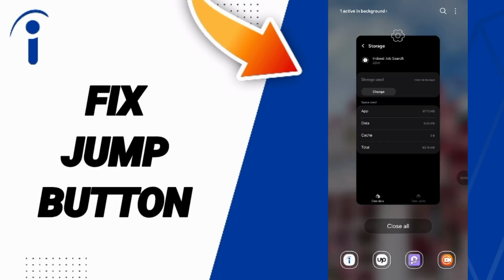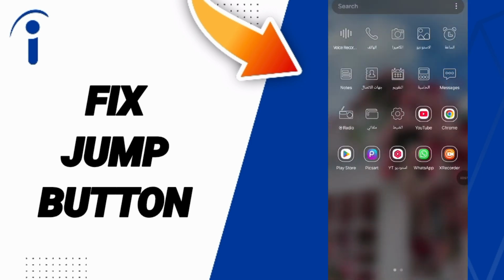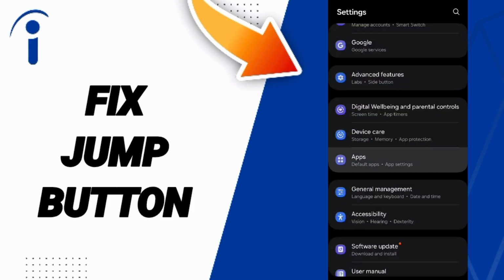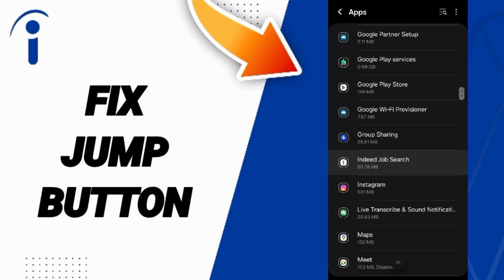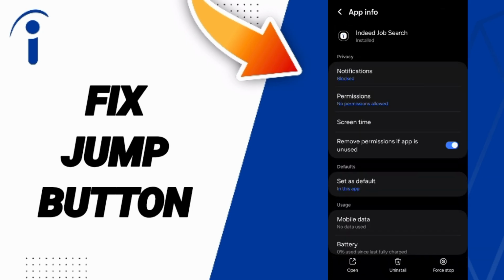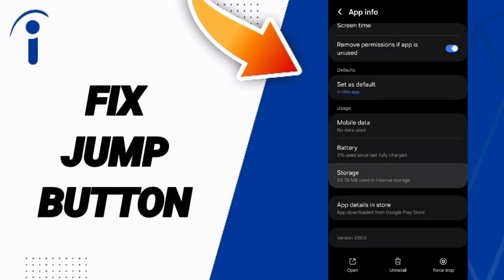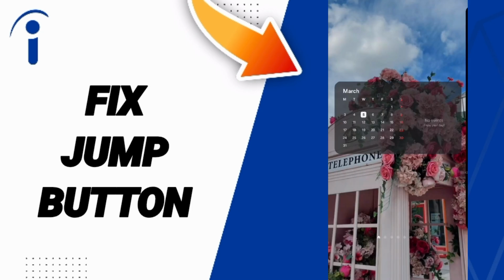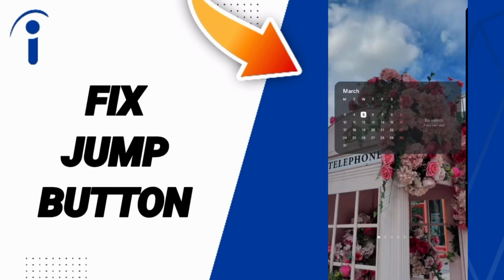How To Fix Jump Button On Indeed Job Search App 2025